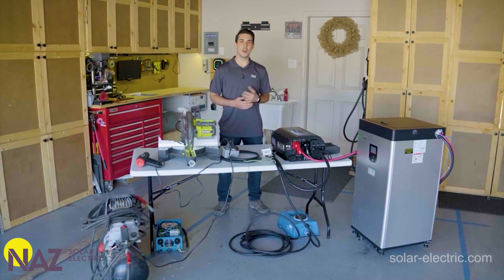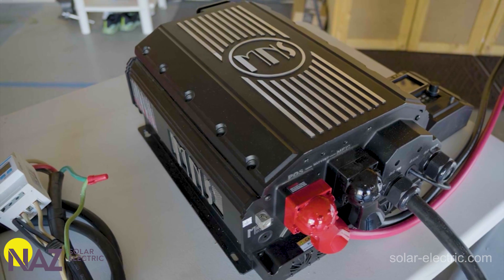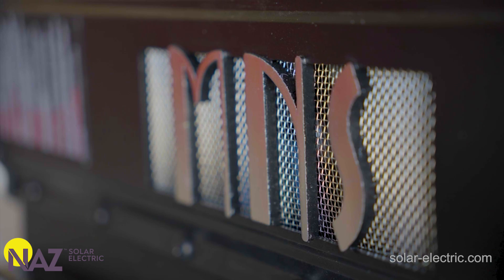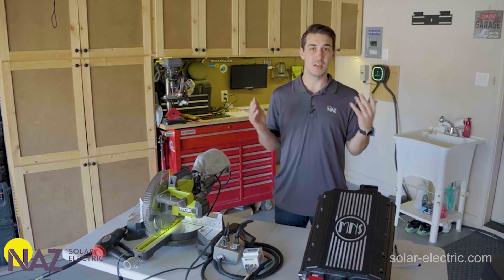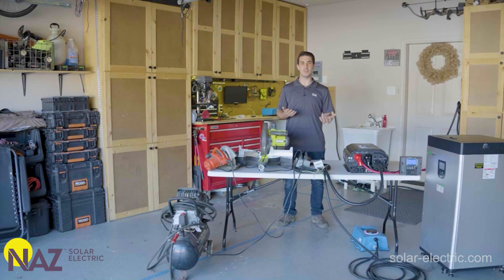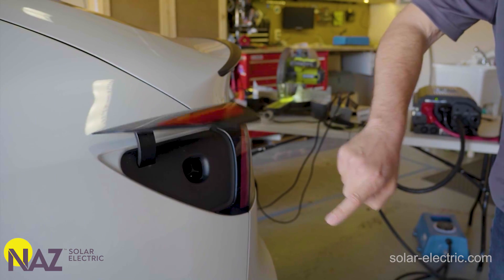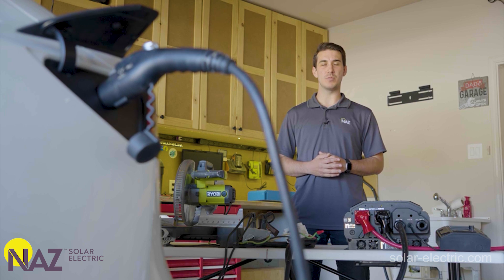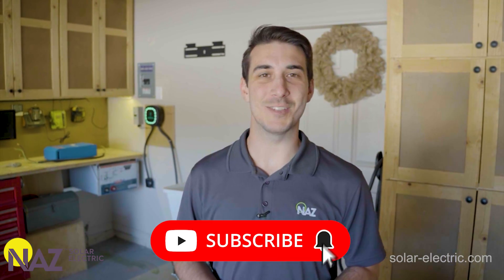MidNite Solar Rosie 7048 Inverter - NEW!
MidNite Solar introduces the Rosie 7048 Inverter.

In this video, we test the Rosie while running multiple power tools and also test the performance while charging an electric vehicle.

The MidNite GP is intuitive and not overwhelmed with too many menus or unnecessary information.

For mobile applications, this is an excellent choice when looking for a purpose-built 48V split-phase inverter.

Introducing MidNite Solar latest innovation in power technology - MidNite Solar sleek and stylish Rosie inverter, designed and made right here in the United States. Powered by the latest silicon technology, this powerhouse can surge up to 3X its rating, yet remains incredibly lightweight, making it easy for a single person to install.

Not only does the Rosie inverter deliver exceptional performance, it perfectly pairs with any of MidNite Solar MPPT chargers to create a seamlessly integrated and visually stunning power system. Together, they deliver an unbeatable combination of power and efficiency, Trust in the reliability and sophistication of MidNite Solar new inverter/charger to take your power system to the next level.

Rosie Mobile has all the same features and performance of MidNite Solar standard RE Rosie with the addition of a neutral to ground bond switching relay and UL458 listing.

The MNGP2 must be purchased separately to configure and setup the inverter

Features:
Neutral to ground bong switching internally
120v input auto sense for RVs that connect to 50A 120/240 or 30A 120
Provides 120 or 120/240VAC output in one unit
7000 watts / 48 volt DC
120 amp charger
2 aux input/outputs
True sine wave inverter with charger
Listings: UL1741, UL458 & CSA
Screened (gecko/mud dauber proof)
Quiet forced air cooling over heat-sink fins and transformer compartment
SOC monitoring with MidNite Wizbang Jr. and MNGP2
Die cast aluminum enclosure
Auto gen start (two-wire generators)
BTS included
Remote battery voltage sensor
Canbus communications
Listed to UL1741 and UL458
Built in Arlington, WA USA
Part Dimensions: 13-15/16" W x 20-9/16" L x 8" D
Shipping Dimensions: 18" W x 23-1/4" L x 12-1/4" D

Rosie has the potential to set a new performance and quality standard for an American Inverter solution.

Manufactured by an American company with a long-standing reputation for good equipment and service, this inverter is ideal for off-grid, has robust performance capabilities, and is lightweight making it easy to install!